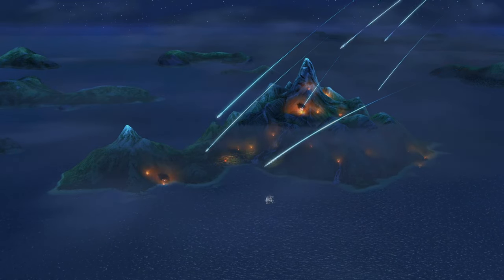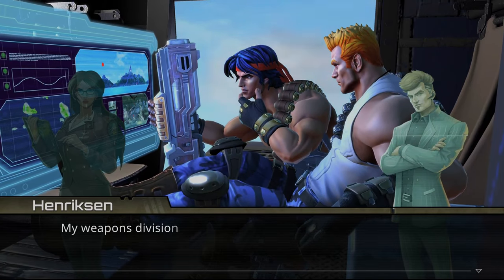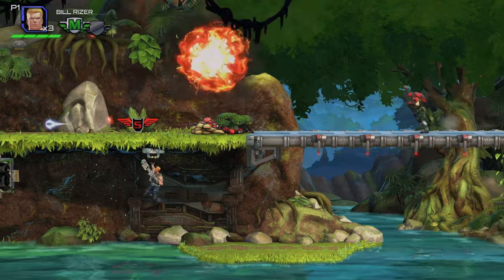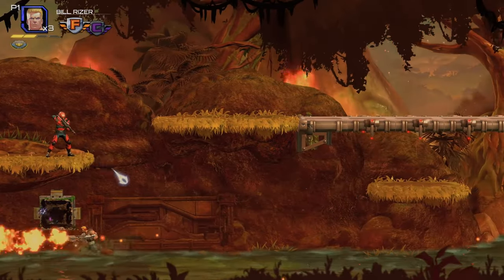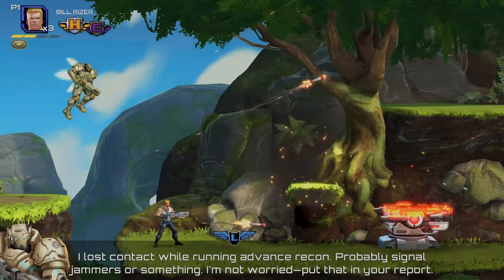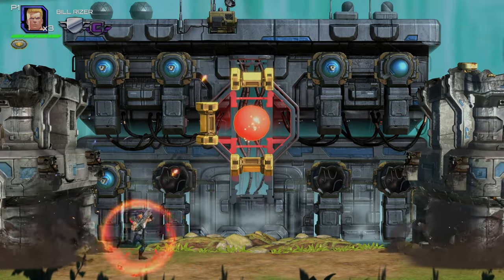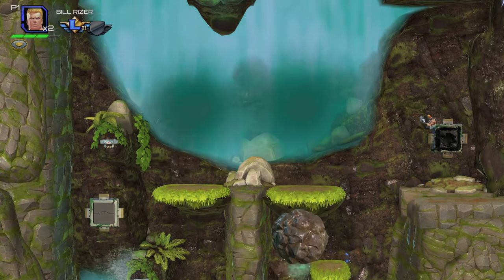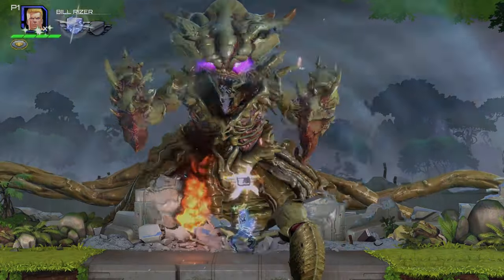Contra: Operation Galuga Exclusive First Look, Gameplay Reveals & Release Insights | 2024 Must-Watch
Dive into the heart of action with our exclusive deep dive into "Contra: Operation Galuga" – the latest installment in the legendary Contra series, set to revolutionize your gaming experience in 2024! Join us as we explore every facet of this highly anticipated release, from breathtaking gameplay to groundbreaking features, and everything you need to know about its thrilling launch. 🎮💥

🌟 What’s Inside:

    Exclusive Gameplay Footage: Get a first-hand look at the intense, action-packed gameplay that awaits in Contra: Operation Galuga. Experience the upgraded arsenal, the challenging boss fights, and the innovative levels that are set to redefine the iconic series.
    Deep Dive into Features: Discover the game’s cutting-edge graphics, enhanced weapon systems, and the dynamic multiplayer modes that promise to deliver unparalleled gaming fun.
    Behind-the-Scenes Insights: Gain unique insights from the developers at WayForward and Konami, and learn how they've fused Contra's classic essence with modern gaming innovation.
    Release Details & More: Stay ahead of the curve with the latest info on the game’s release date, available platforms, and special editions you can’t afford to miss.

🚀 Why You Can't Miss This Video:

    SEO-Optimized Insights: Whether you’re a die-hard Contra fan or a newcomer eager to jump into the action, our video is your ultimate guide to everything Contra: Operation Galuga.
    Engage with Fellow Gamers: Share your thoughts, expectations, and your own Contra memories in the comments. Let’s build a community of enthusiasts excited for this monumental release!

Get ready to lock, load, and unleash mayhem with Contra: Operation Galuga – your next gaming obsession!